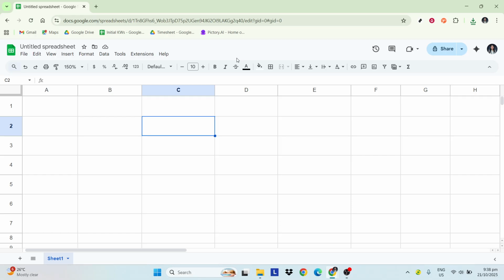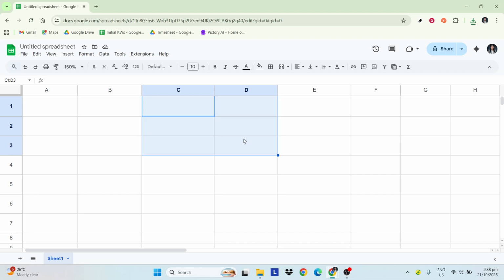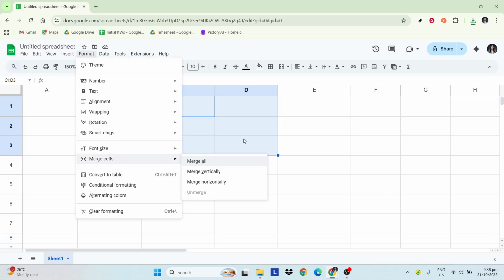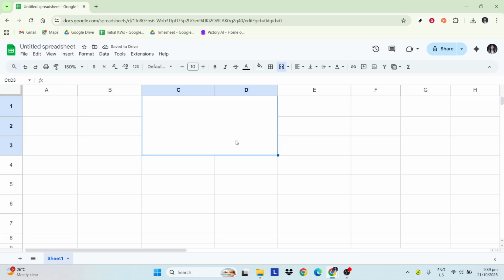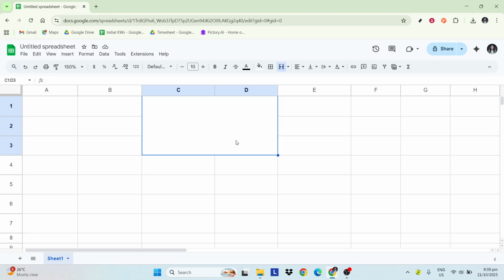How to Merge Cells in Google Sheets Shortcut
How to Merge Cells in Google Sheets Shortcut like a pro! Save time and format your data faster using simple keyboard commands — you’ll never click through menus again. 💻

Steps
• Select the cells you want to merge.
• Use the shortcut Alt + O + M on Windows or Cmd + Option + M on Mac.
• Choose your merge type: Merge All, Merge Horizontally, or Merge Vertically.
• (Optional) Use the Center Align button to tidy your merged cell.
• Pro Tip: Press Ctrl + Z to undo a merge instantly if needed.

Timestamps
0:00 (How to Merge Cells in Google Sheets Shortcut)
0:05 Select The Cells
0:15 Use Keyboard Shortcut
0:25 Choose Merge Type
0:40 Wrap-up

Helpful Tips: Keyboard Shortcut For Merge, Format Google Sheets Quickly, Combine Cells Fast

If you find this video on How to Merge Cells in Google Sheets Shortcut helpful, please consider subscribing to the channel so we can continue to bring you amazing troubleshooting tips for your PC!